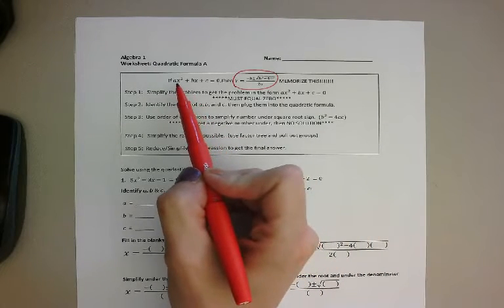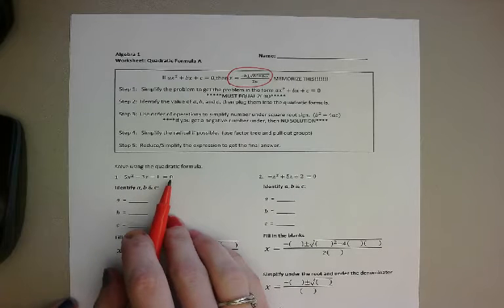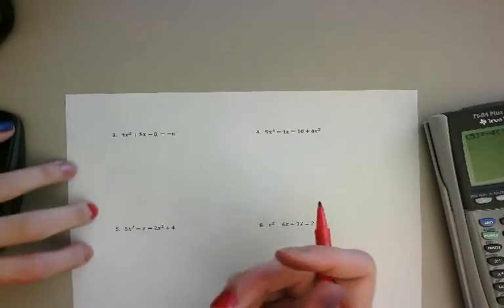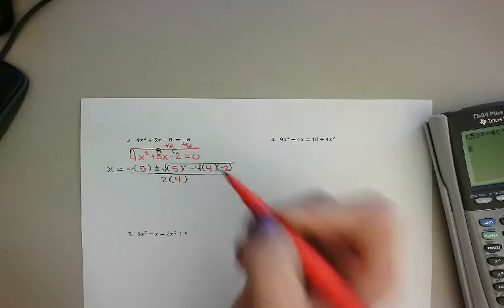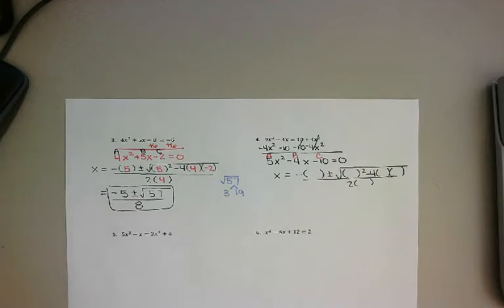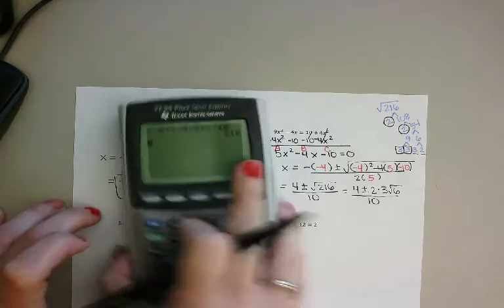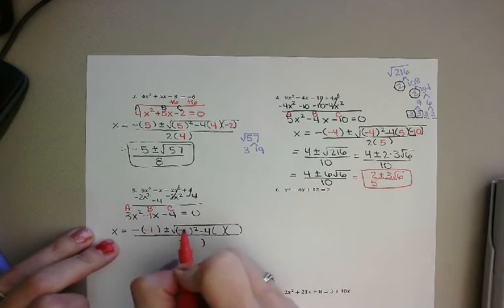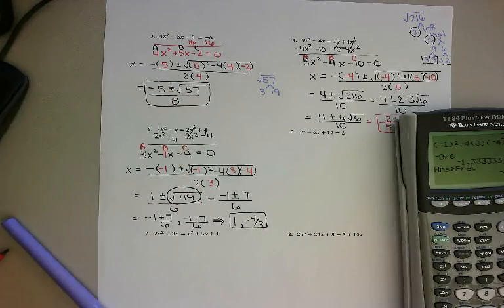Quadratic Formula Examples 1-5.mp4